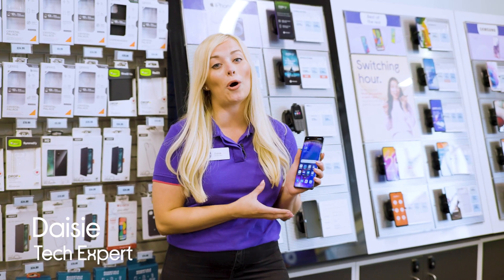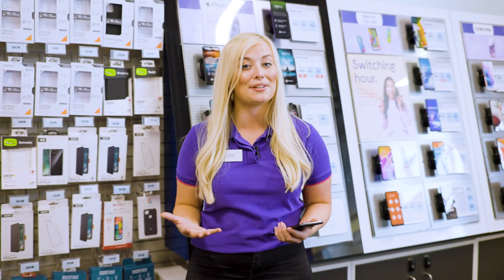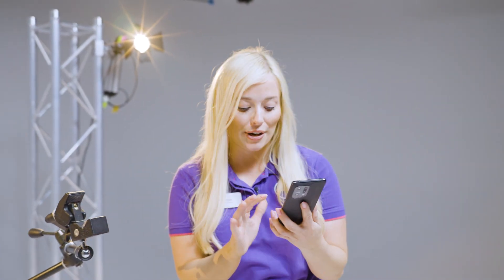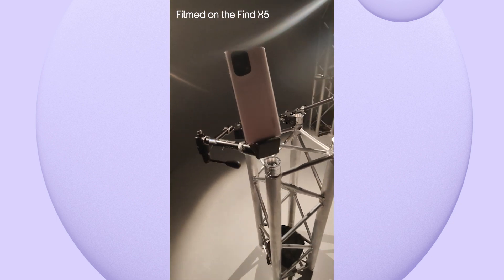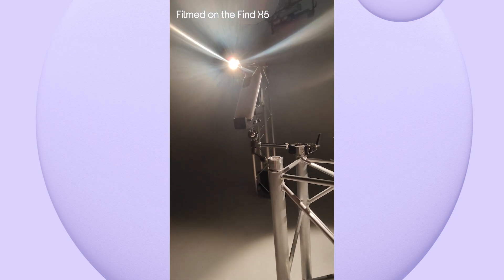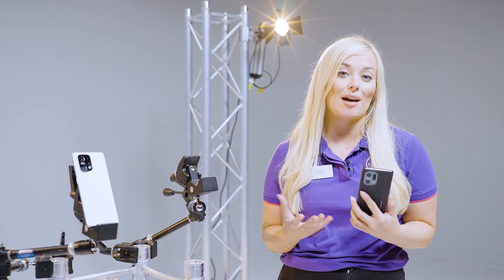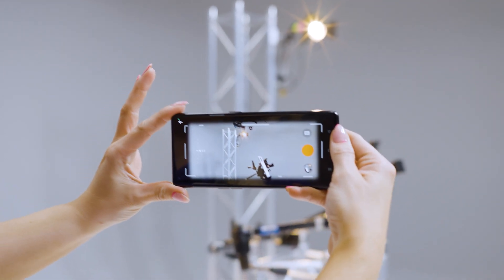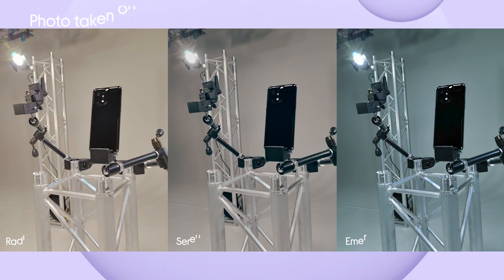OPPO Find X5 night video test - Hands On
We take the lights down in the lab to put the OPPO Find X5s night mode to the test!